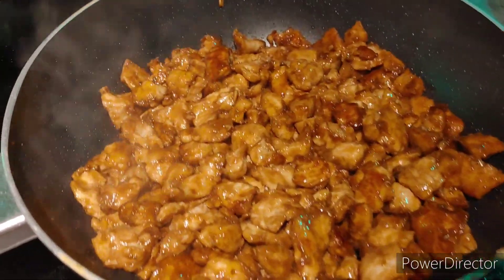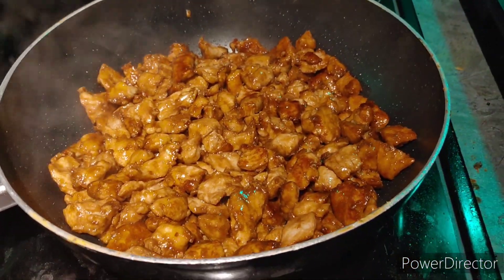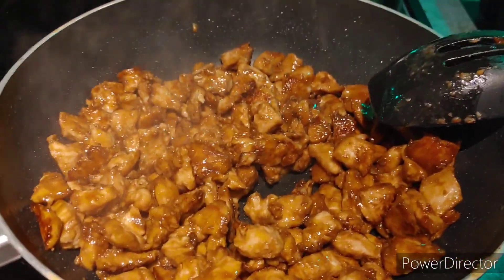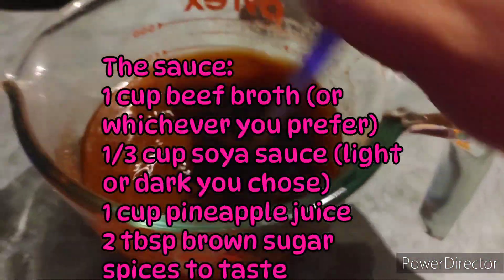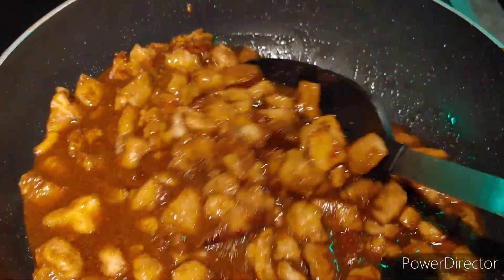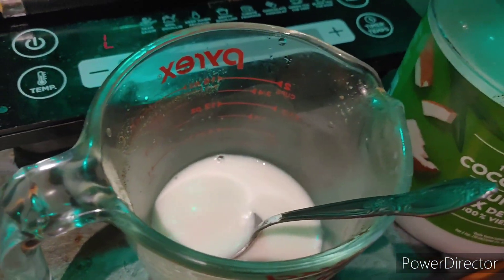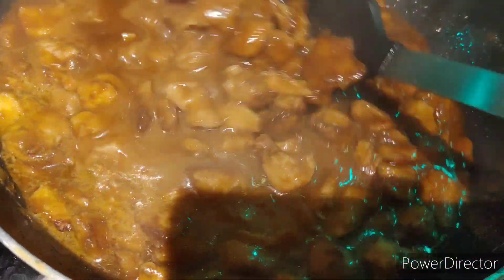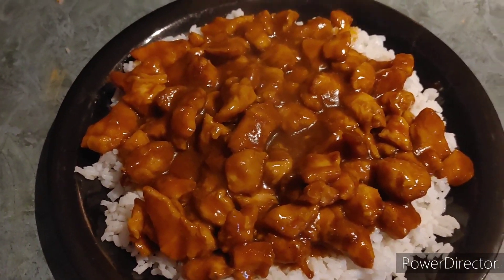freezermeals23 @ccfarm Simple freezer friendly chicken stir fry!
Hey all and welcome. Today I am sharing an easy freezer friendly chicken stir fry recipe as part of an open collaboration with @ccfarm to celebrate freezer meal month during March! So go check out her channel and check out the freezer frenzy play list to see all the yummy recipes that are part of the collaboration!